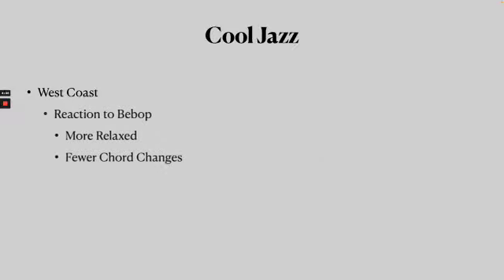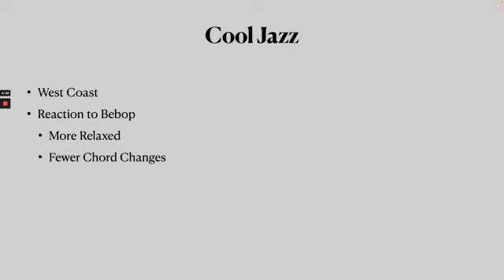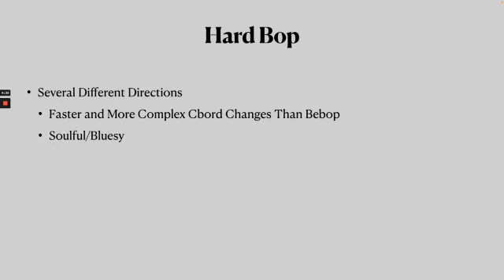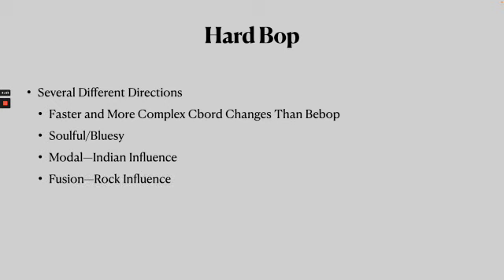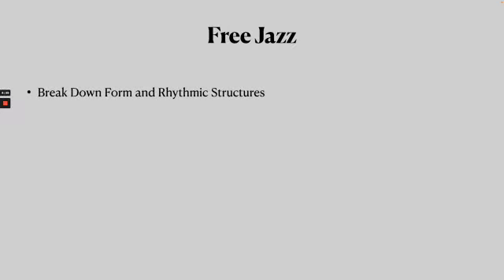An Overview of Jazz History Part 2: Cool, Hard Bop and Free Jazz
Have you ever wondered about the history of jazz?  This video provides an overview of jazz's next three eras, Cool, Hard Bop and Free Jazz.